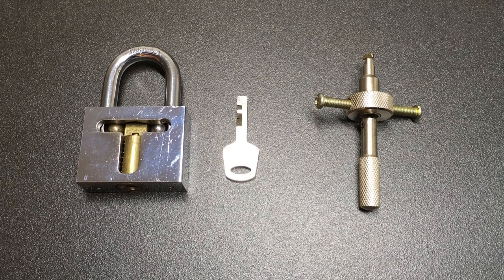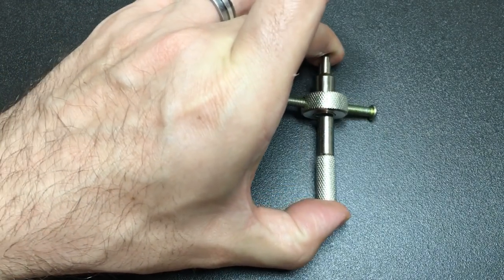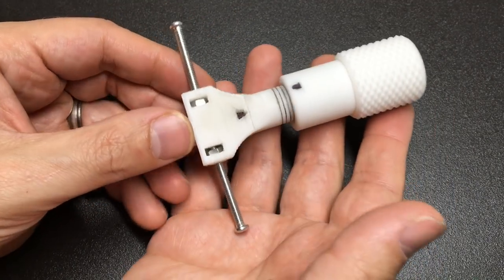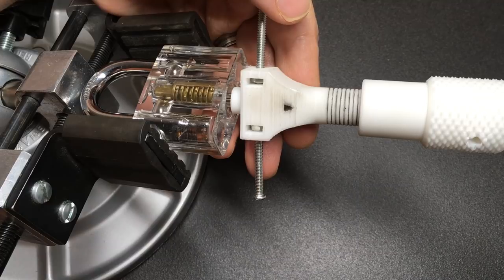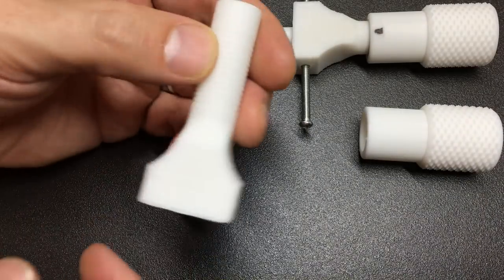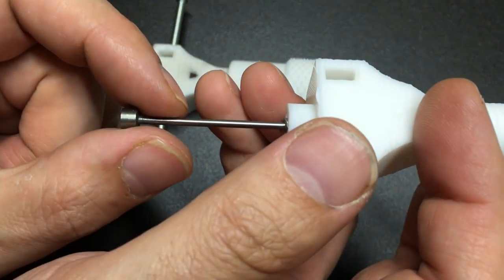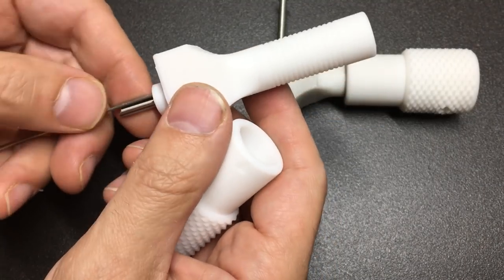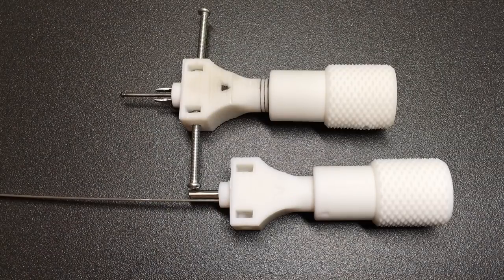AMAZING 3D Printed Disc Detainer Pick Prototype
Wow! I just love seeing innovation and design like this. And the final assembly works perfectly too! Awesome work from Boris :-) The links to the .stl and CAD drawing are in the description :-)